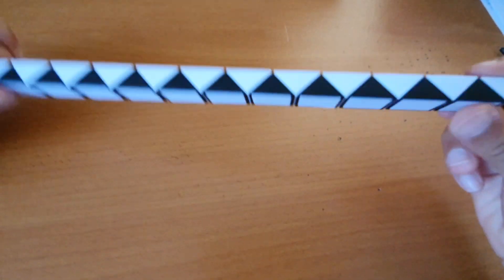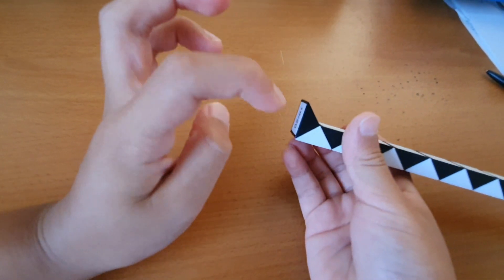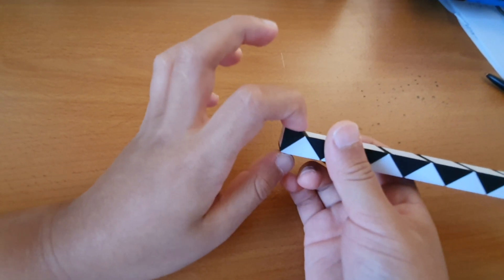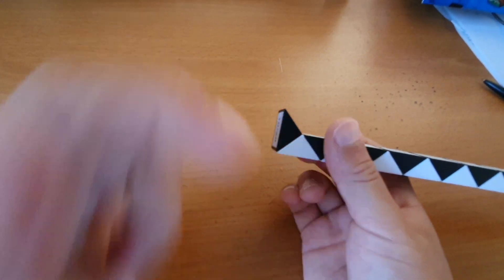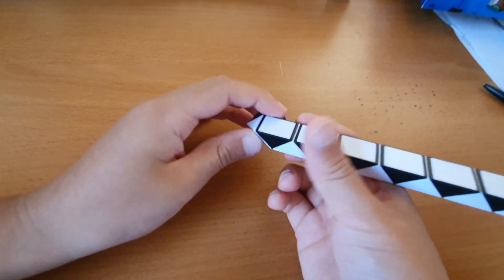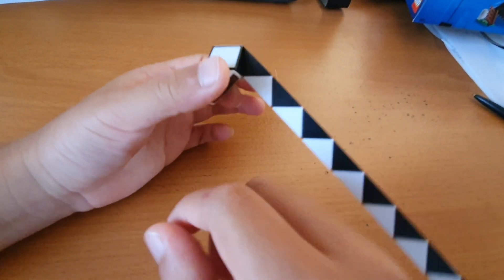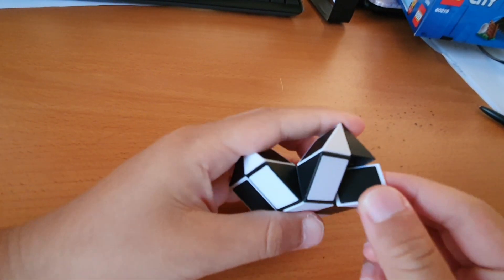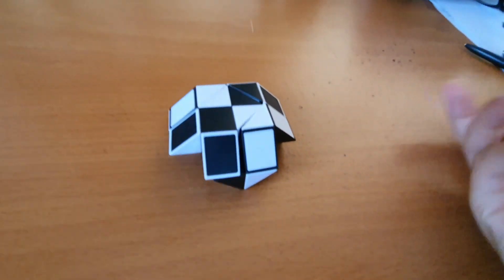HOW TO MaKe a SnaKe PUZZIe deSk